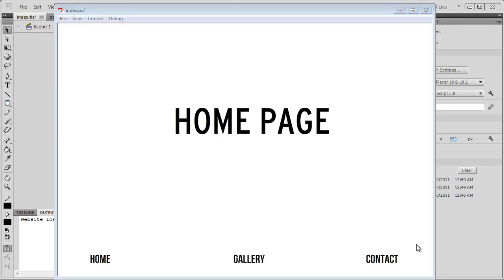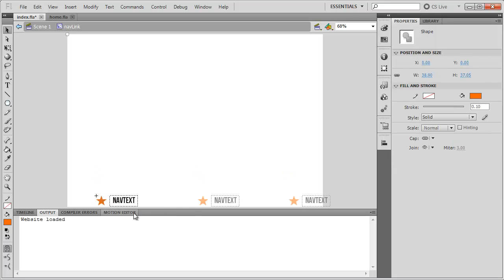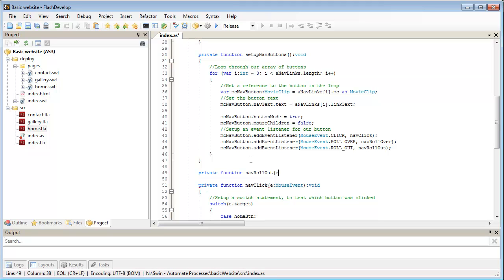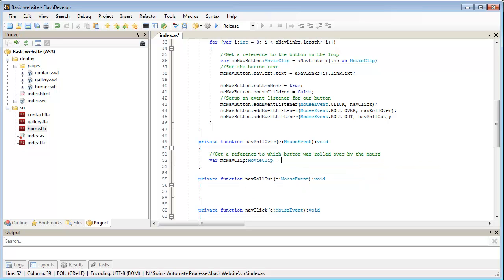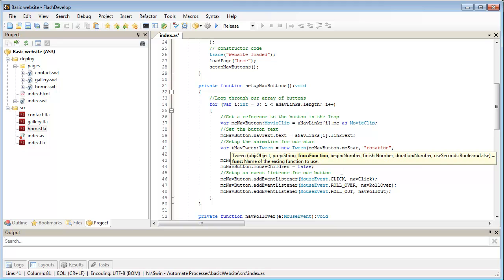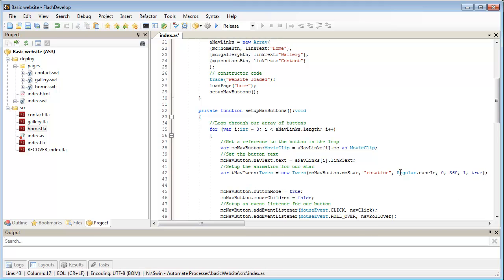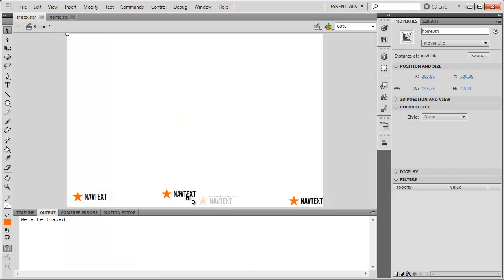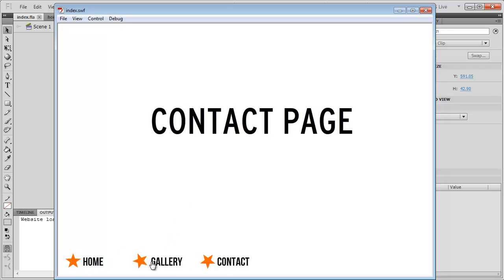Swinburne AP 2011 - Flash Basic Website Part 4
Swinburne 2011 - Automate Progesses video tutorial.
Setting up a very basic website in Flash CS5 with Flash Develop.